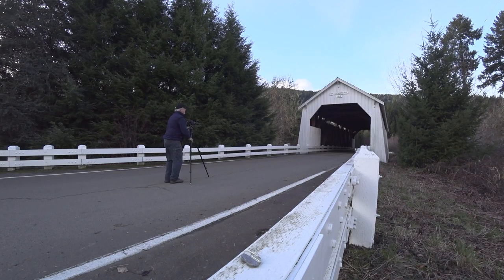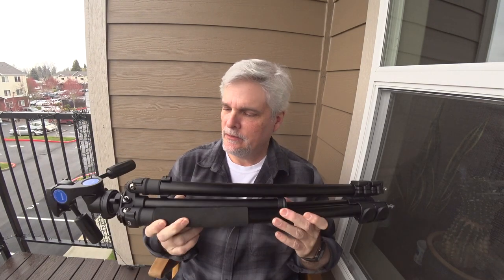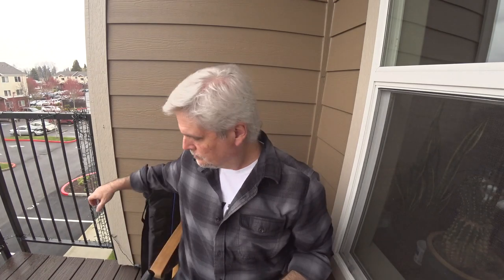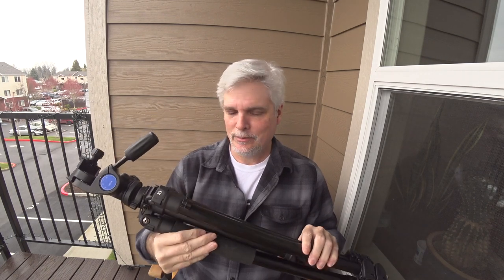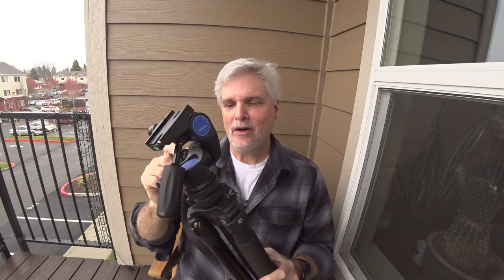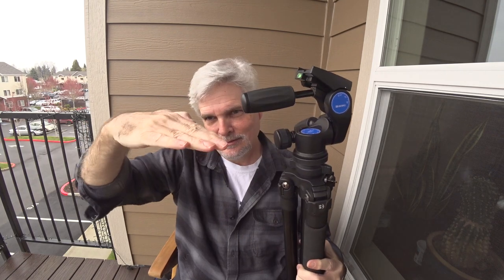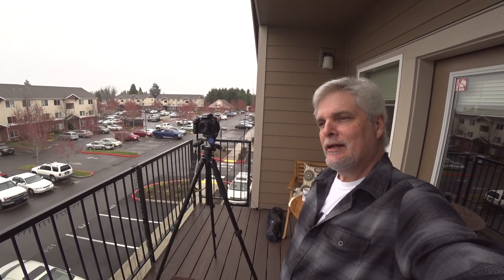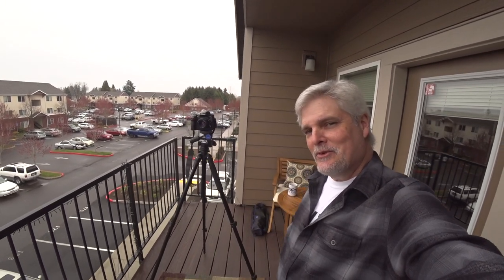From The Balcony EP2 | Benro Adventure 2 Tripod Review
In episode 2 of From The Balcony, I do a review on the Benro Adventure Series 2 tripod, sharing my likes and dislikes of this affordable tripod.